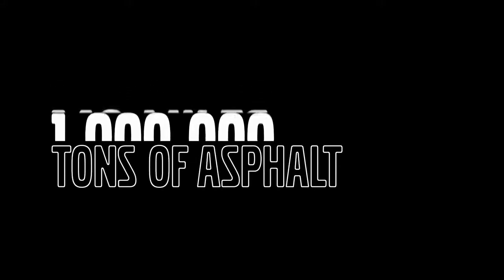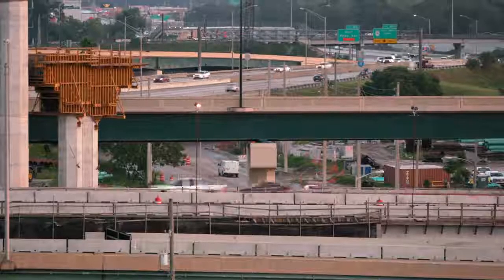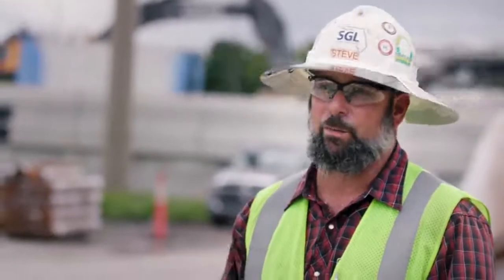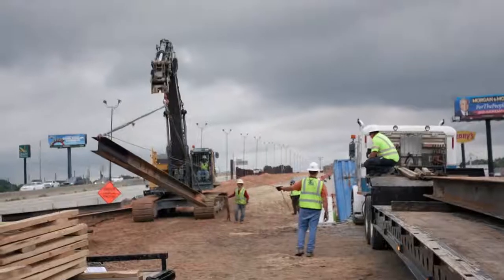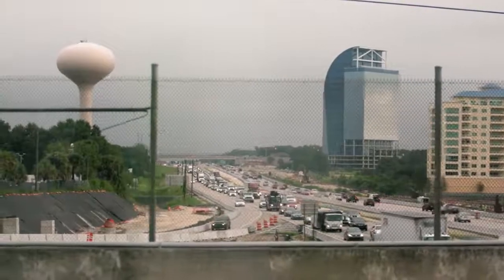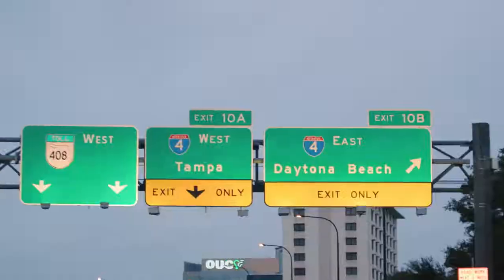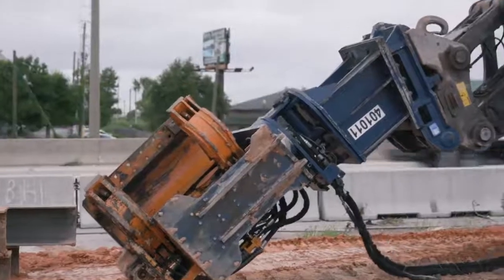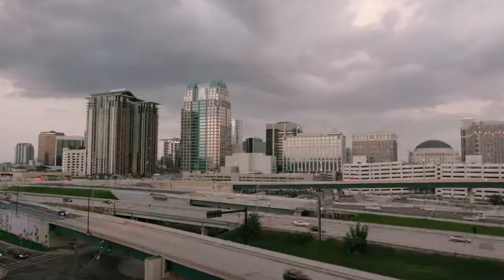Volvo CE – The Megaproject Listing #1 – Reconstructing Florida's Interstate 4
In the first episode of ‘The Megaproject Listing’, we look into one of the biggest infrastructure projects in the United States right now – the reconstruction of Interstate 4 in Florida. The highway is now undergoing a major renovation, which will transform it into a state-of-the-art traffic corridor. But how do you put together a project of this complexity? Watch the episode to find out.

The reconstruction is run by SGL constructors, the construction joint venture of Skanska, Granite and Lane.